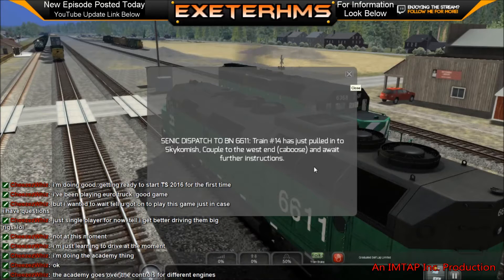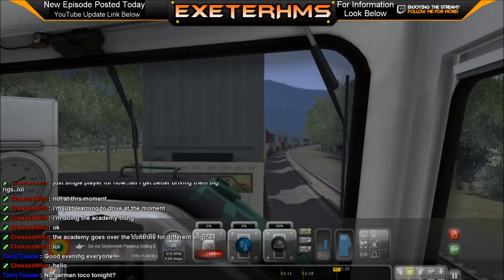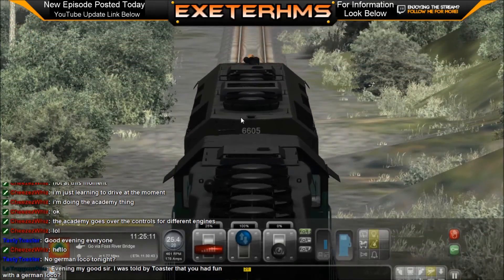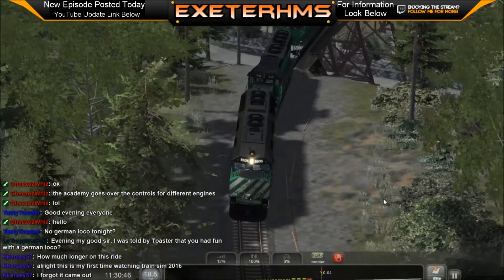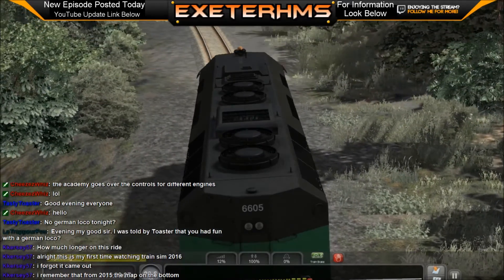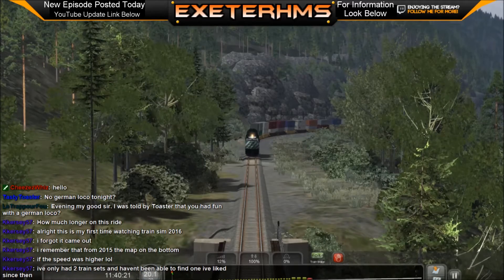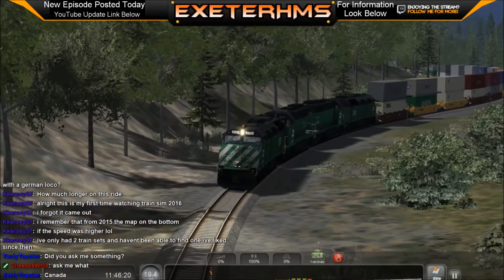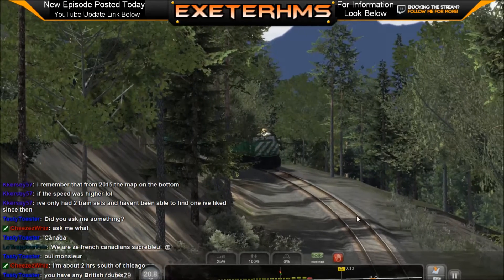Exeter's Sat Night Training Nov 28 2015 Part 2 BN F 45 WorkShop Std Scenario Skykomish Helpers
Ebay Store

IMTAP Inc. Link to Ebay Store